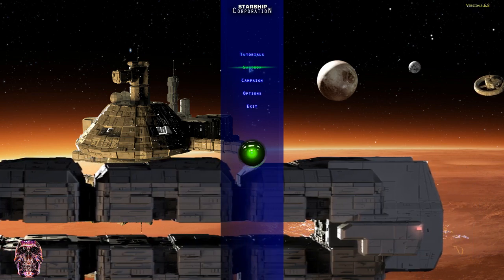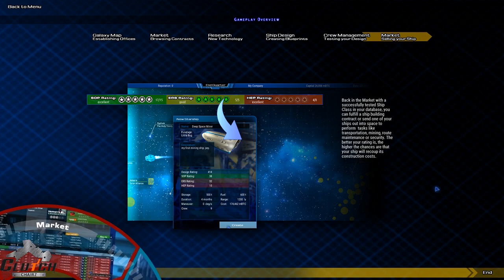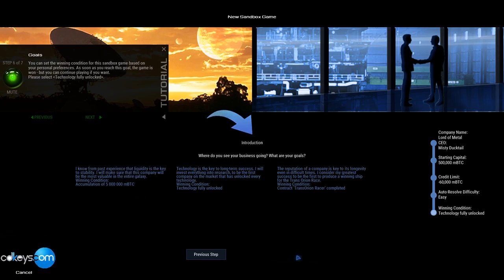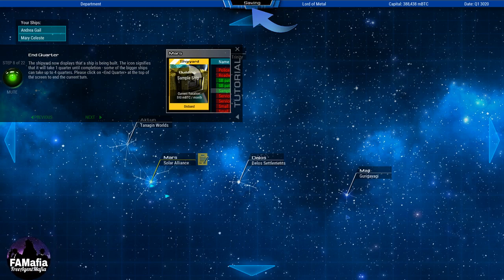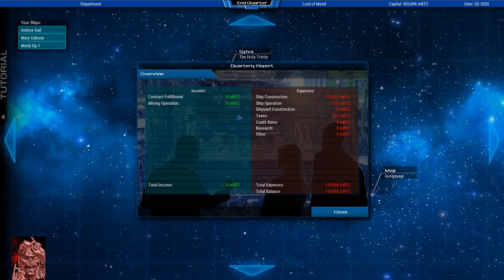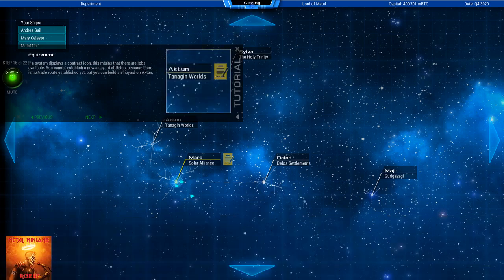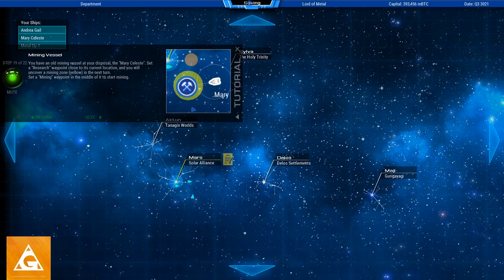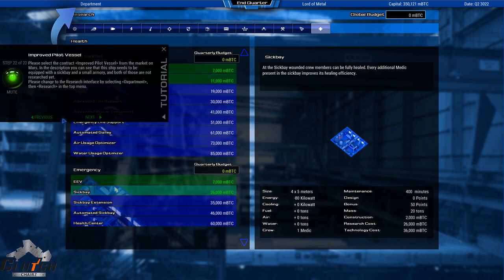1st Looks at Starship Corporation @StarshipCorp on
A sci-fi simulation game, in which players must design, assemble and test spaceships, in a bid to build a supreme Galactic Mega-Corporation. Gain your reputation by engineering and selling your own spacecraft, testing them to the limit in RTS missions and simulated emergency and combat situations.